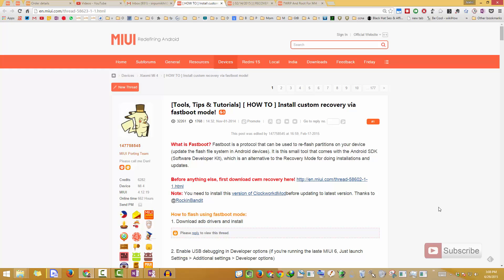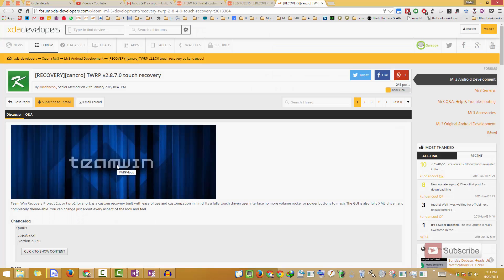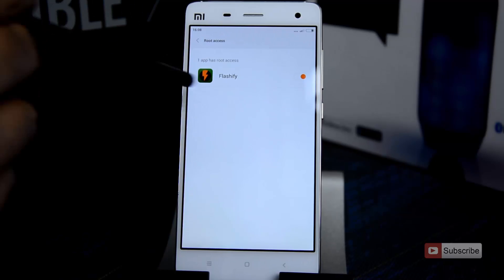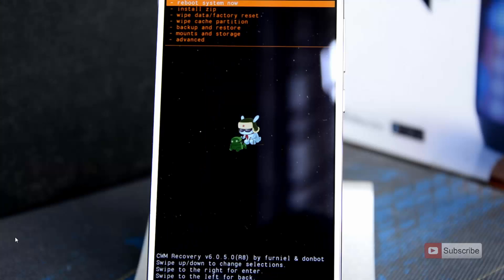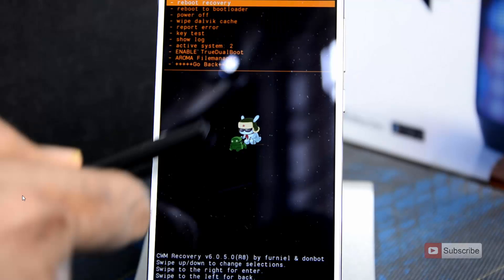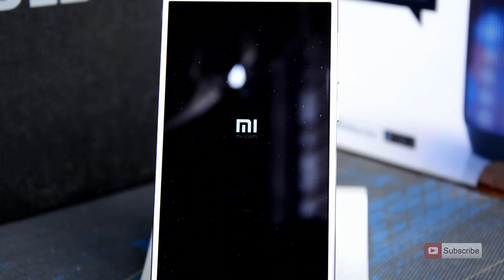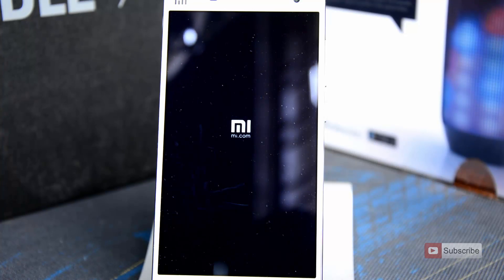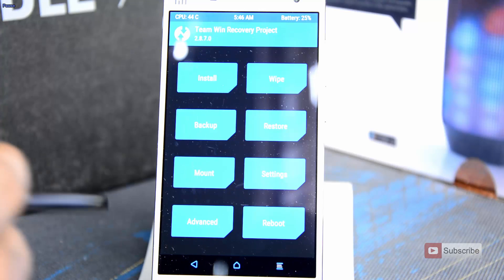How to Install Custom Recovery (CWM or TWRP) on Xiaomi Mi4 Without Using PC in 5 minutes